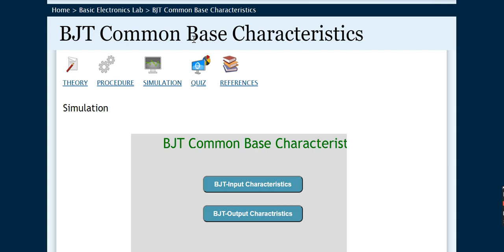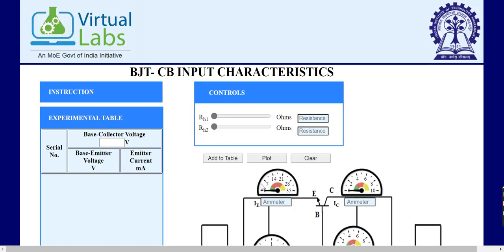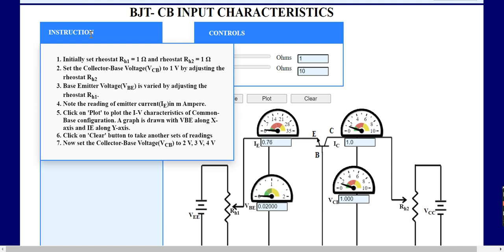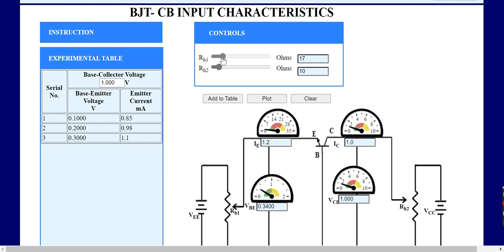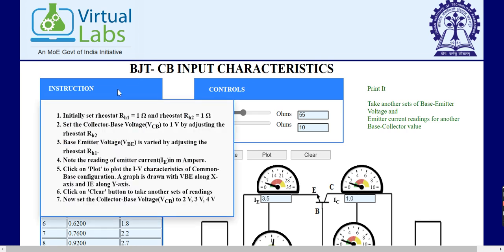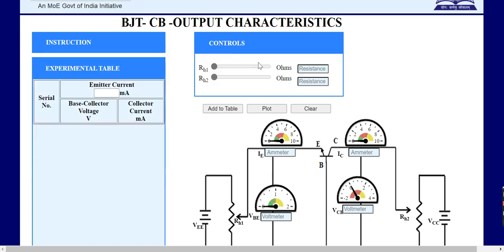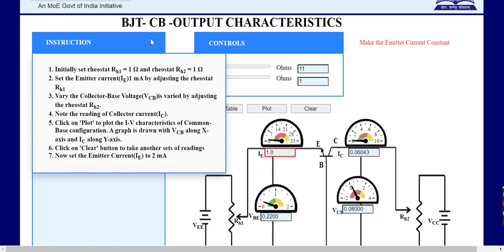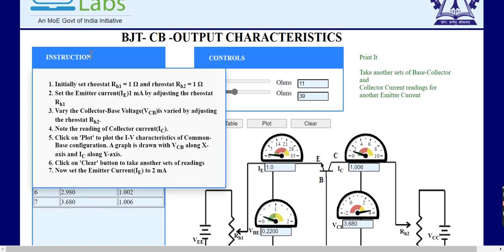Experiment No 06: To verify and understand the common-base characteristics of a BJT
In this video the experiment on CB characteristic's of a BJT  has been performed on the virtual lab platform.